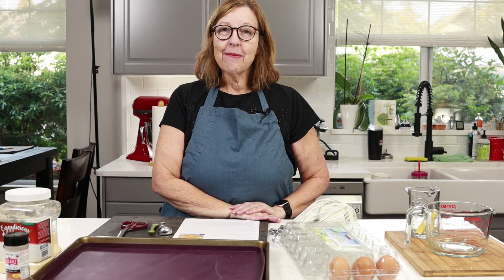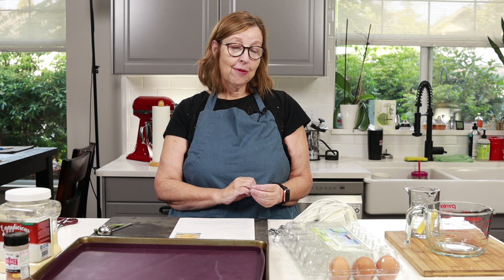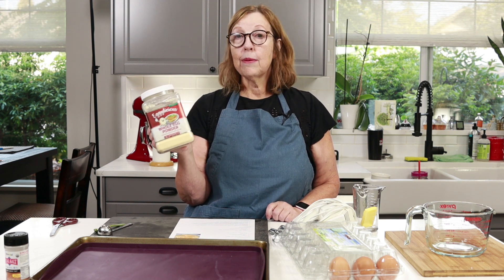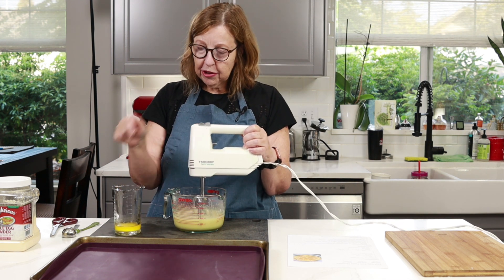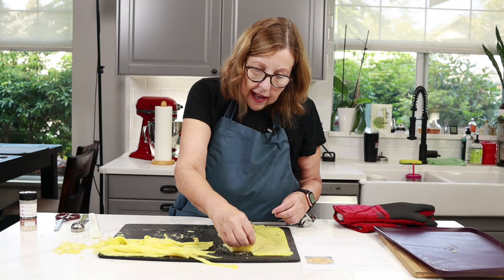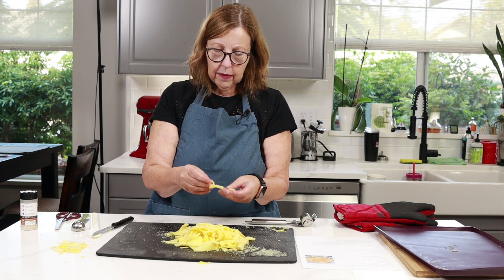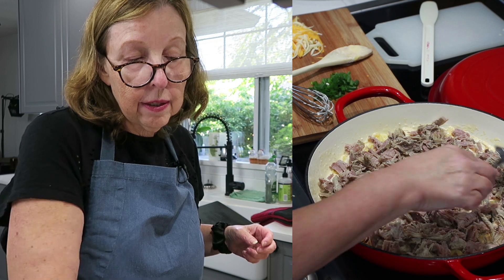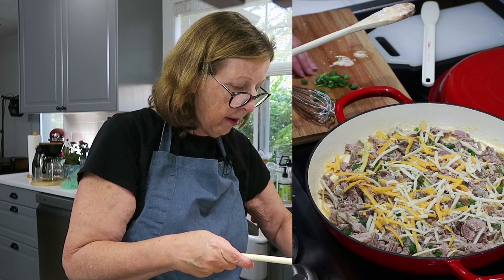Keto Cheesy Pulled Pork & Noodle Casserole | Classic Comfort Food Reworked for Ketovore or Carnivore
My red oven braising pan
Hand held Pasta cutter
Silicone Mat (Be sure to check size!)

Must Have Small Appliances for Carnivore:
Crock Pot
Instant Pot

00:00 Introduction
01:52 Ingredients in Noodles
06:02 Cutting the sheet of Noodles
09:01 Casserole Ingredients
11:35 Making the Cheese Sauce
15:00 Make the Casserole
16:13 Taste Test!